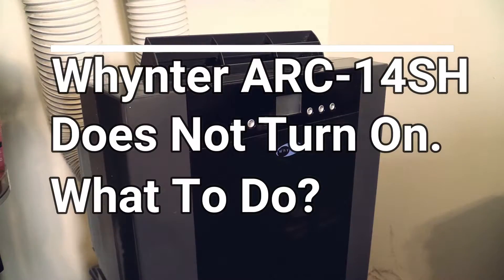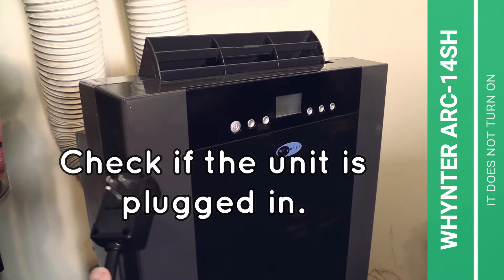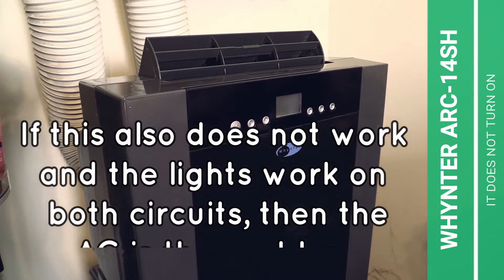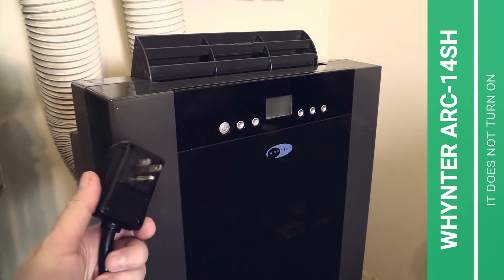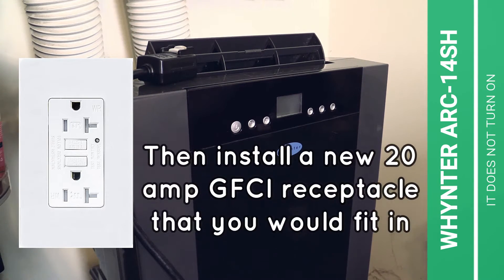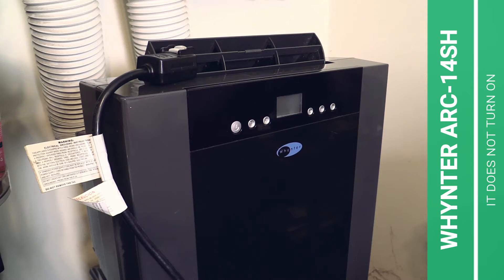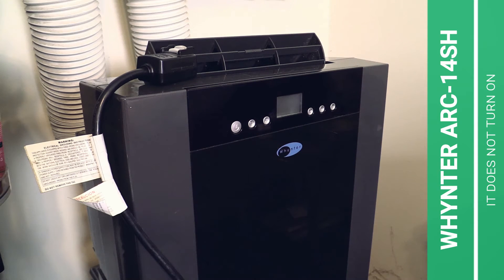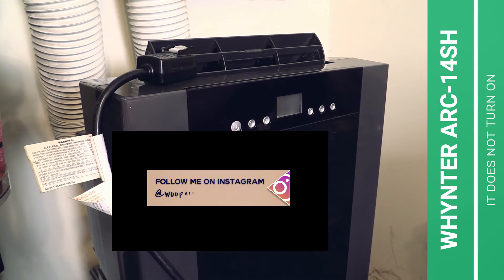Whynter ARC-14SH Does Not Turn On.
Several subscribers asked me to make video about the case when the AC does not turn on anymore and how to fix it. Here is the video. The fixes I describe should only be performed by an electrician or Whynter Service Personnel. You could electrocute yourself. But when you think you can do the fixes, watch my video.

Whynter is going GREEN! With this new Eco-friendly CFC free, lead free and high energy efficiency portable air conditioner, you can stay cool while keeping with better environmental standards and reducing energy consumption.

This Whynter GREEN ARC-14SH portable air conditioner features the ECO-FRIENDLY CFC free GREEN R-32 refrigerant and lead free RoHS compliant components.

This unit features the patented advance auto drain technology, which uses and recycles moisture collected during the cooling process to produce cool air. The dual hose operation provides fast cooling.

This unit can cool up to a 500 sq. ft. space (ambient temperature and humidity may influence optimum performance).

Comes with a protective cover with pocket that will protect your portable AC unit plus store your exhaust hose, window kit, remote control and user manual when not in use. This protective cover will keep dust and dirt from collecting on the unit while it is in storage.